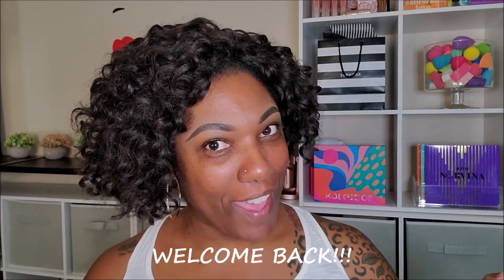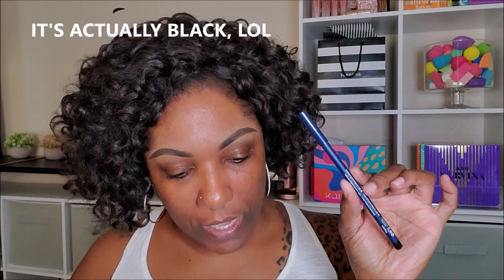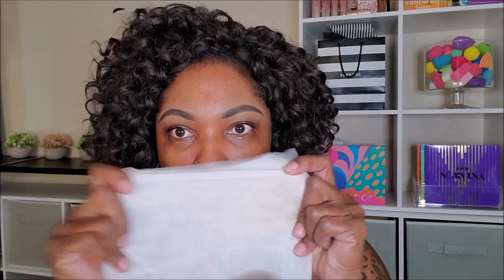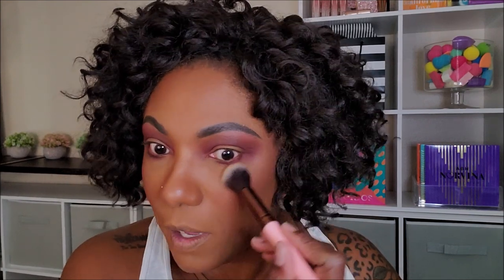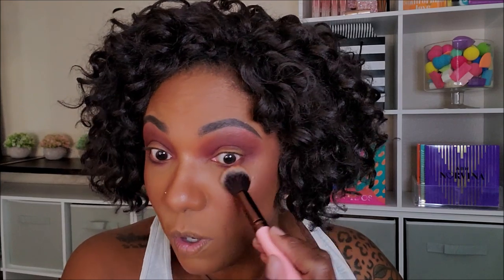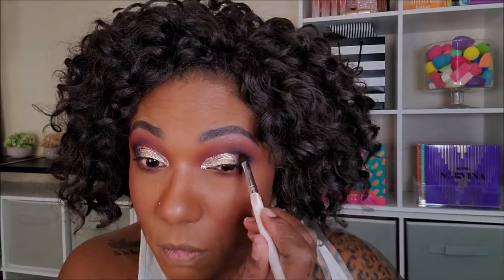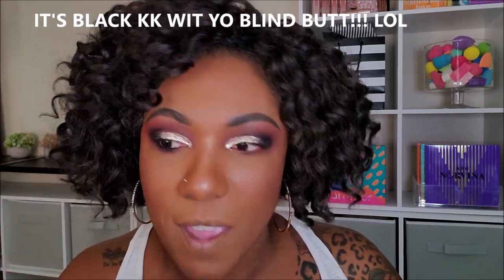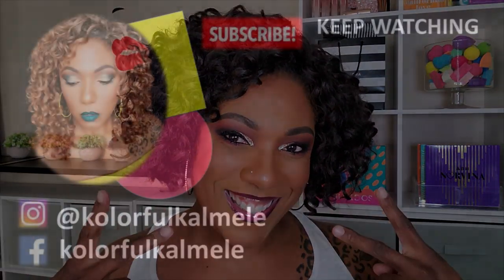BOXYCHARM OCTOBER 2019 Try On!!! Is this stuff any good??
Hi Guys!!

Thank you for stopping by to check out my video trying out my October 2019 Boxycharm Items.  These are just my thoughts and first impressions.